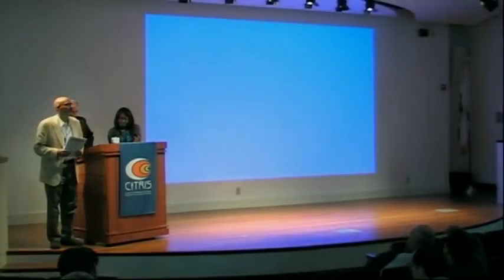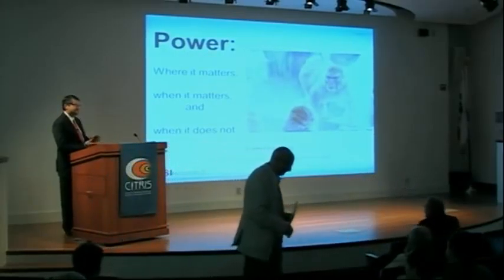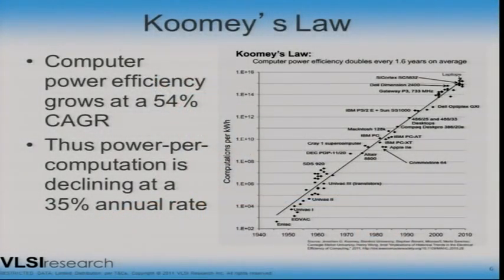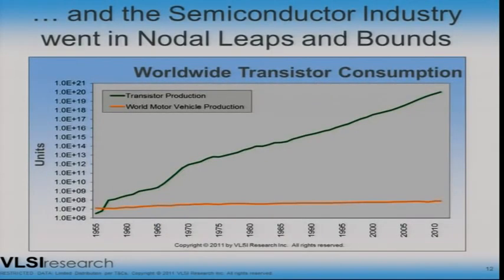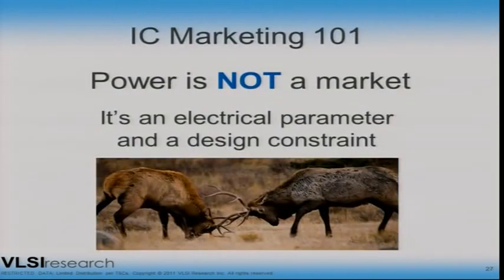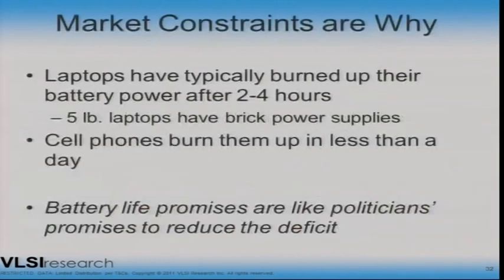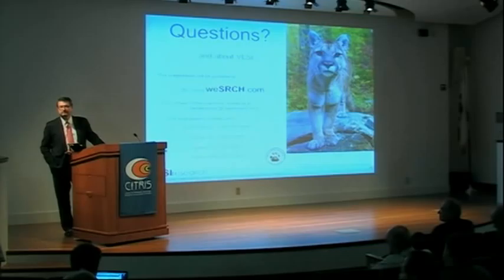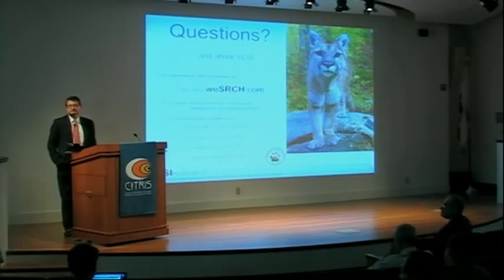Session 2 - 2 Power- Where It Matters, When It Matters, and When It Does Not